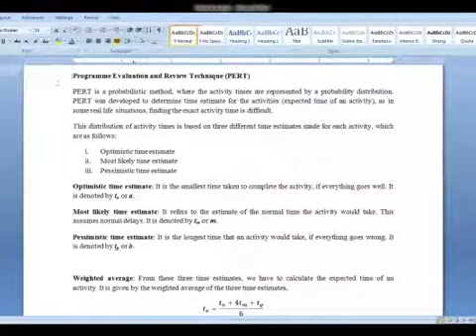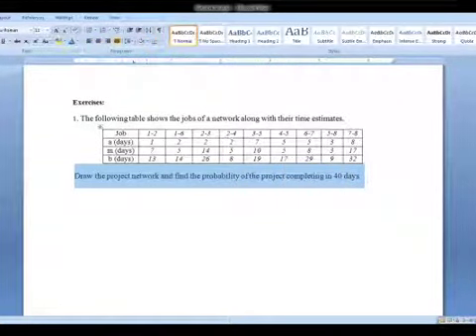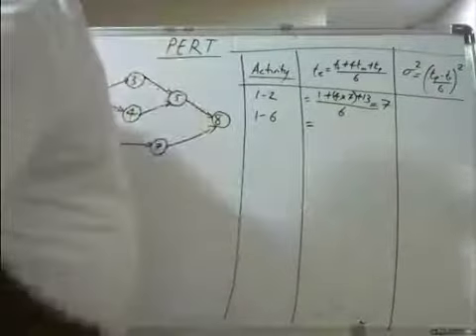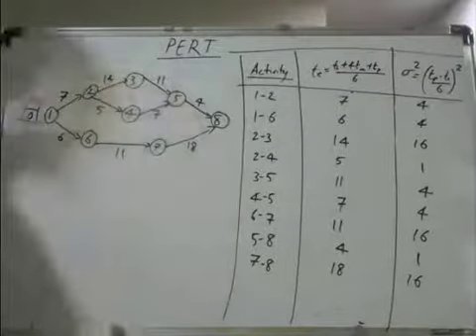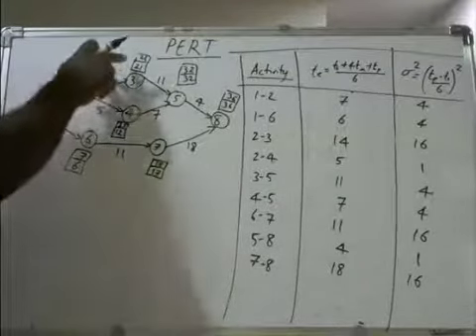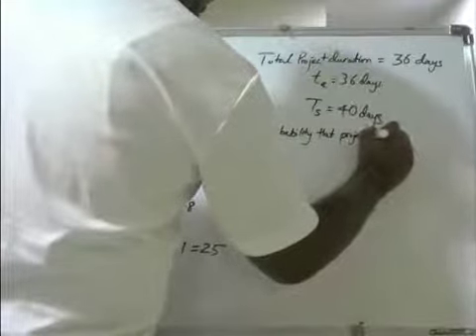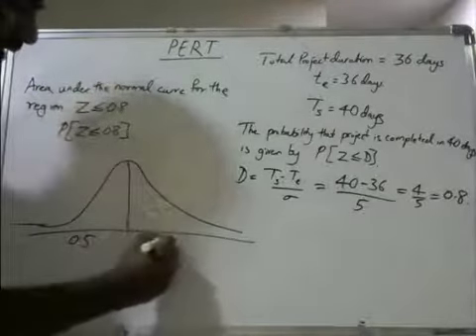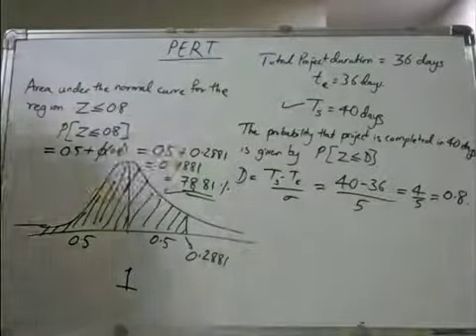Pert Problem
Operations Research. Program Evaluation and Review Technique.